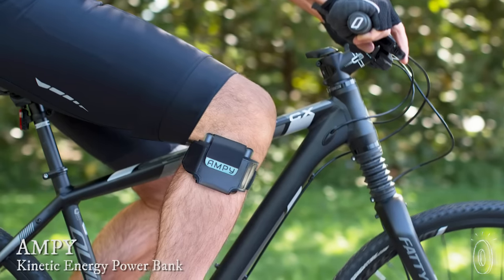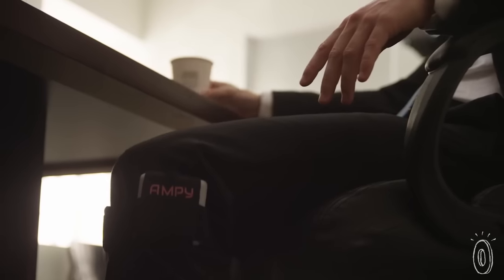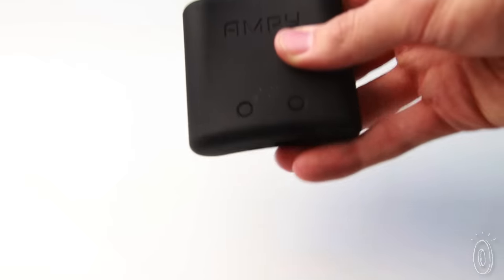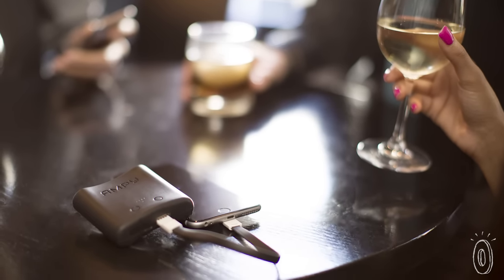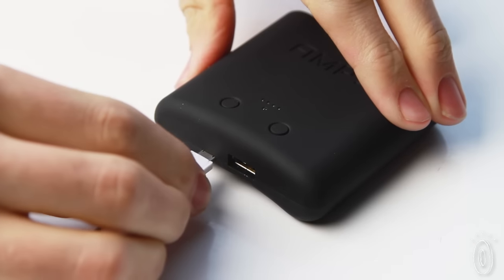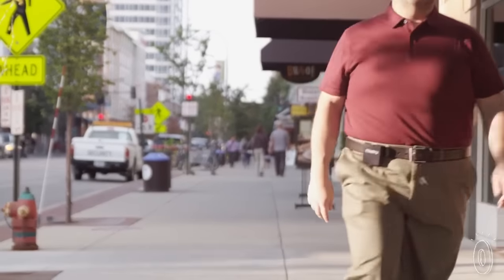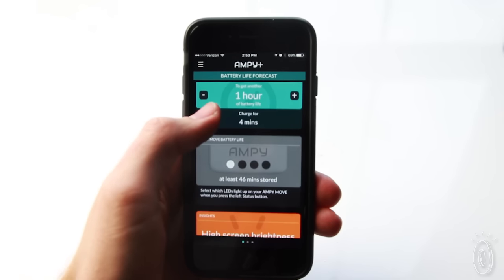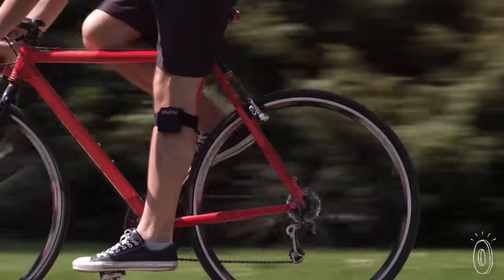Now you’re a power outlet.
AMPY is a wearable motion charger—this kinetic energy battery turns your movements into power. The more vigorous your activity, the more energy you will generate. It’s a green way to get some extra backup for flat or nearly dead batteries.

Three friends pursing their engineering PhDs created AMPY. Founders Tejas Shastry, Mike Geier, and Alex Smith thought about how all of the energy we expend is wasted. To find a way to capture that energy and make it useful, they developed prototype after prototype and spent hundreds of hours testing their designs.

For the best results, charge AMPY in the wall and then maintain the charge with daily activity. Indicator lights show how full it is, and check in with the companion app to see how much energy you’re generating and using. Place AMPY on the part of you that’s moving the most, like legs when walking, or toss it in your bag if you’re hiking.

AMPY is a convenient travel or emergency back-up charger, and a great introduction to green energy—completely powered by you.